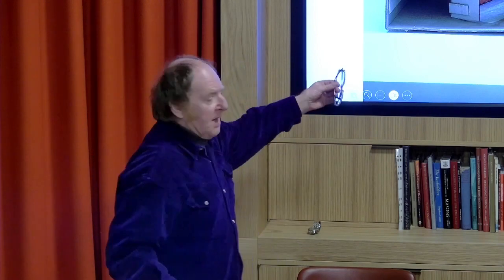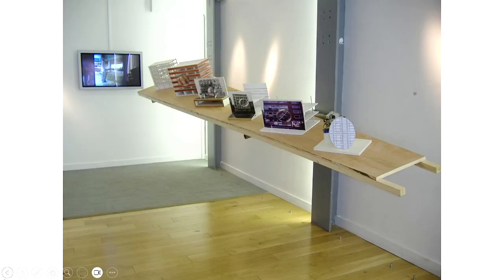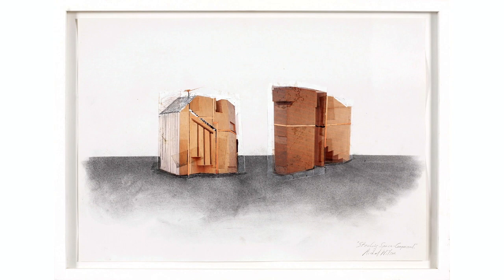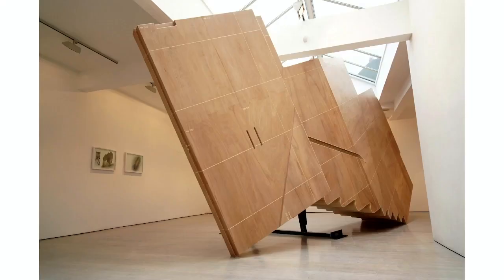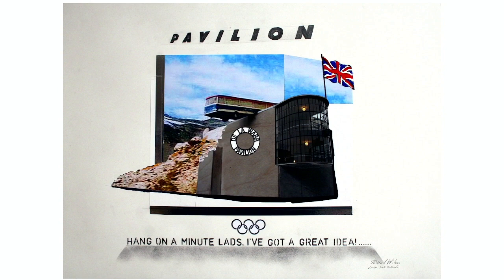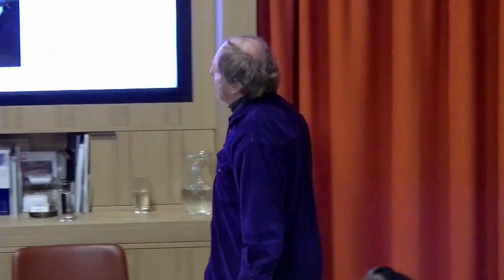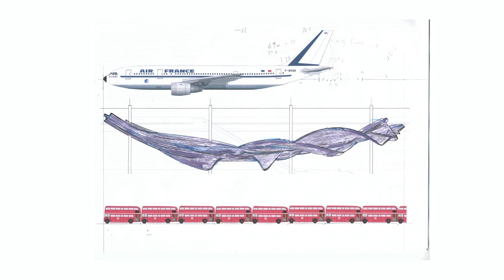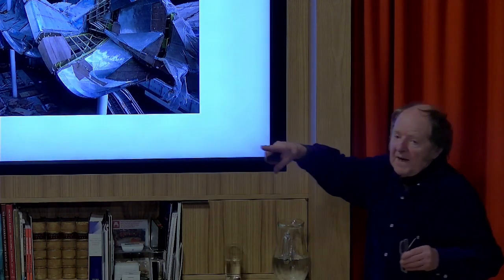Stealing Space - Richard Wilson's art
Richard Wilson presents an illustrated talk on his artwork and methodology, working with engineers, architects and fabricators.